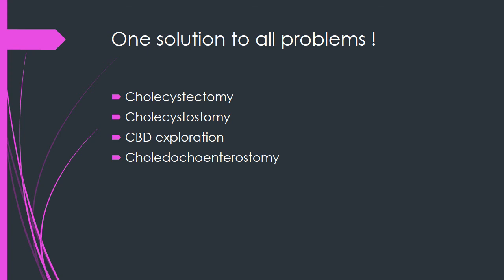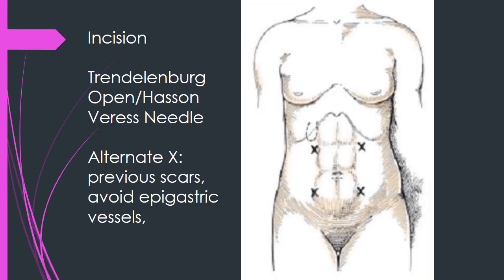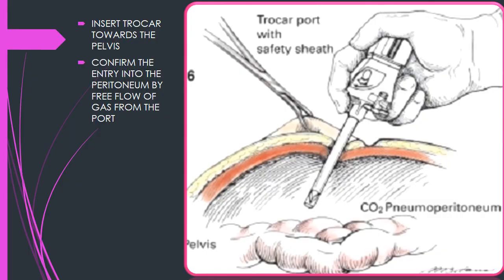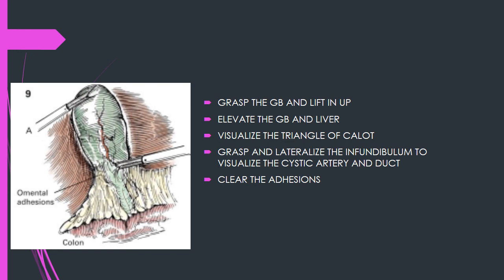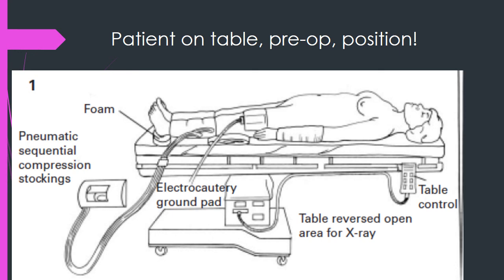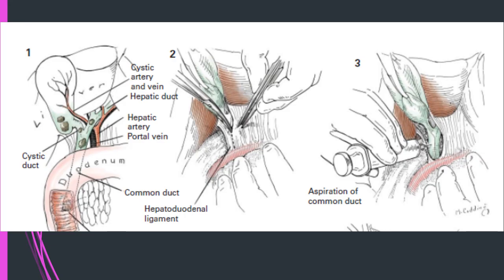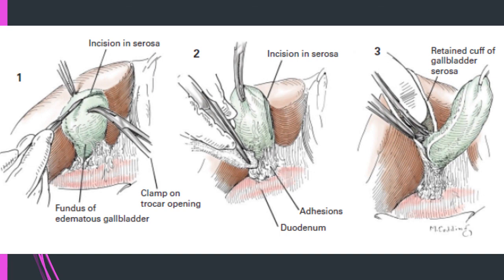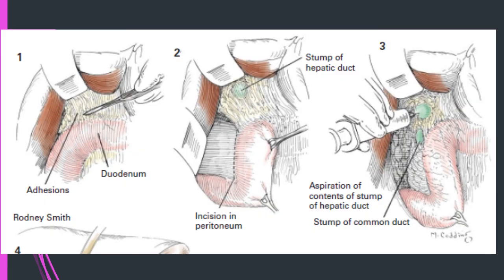GENERAL SURGERY DISCUSSIONS::Gall Bladder and Bile Ducts 3 of 4::OPERATIVE SURGERY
Don't have time to read a text? Need help to understand a concept?
These videos will help you bridge the gap from duh to dazzling!
These video is uploaded for all students of surgery, past, present and future. More videos will be uploaded soon.